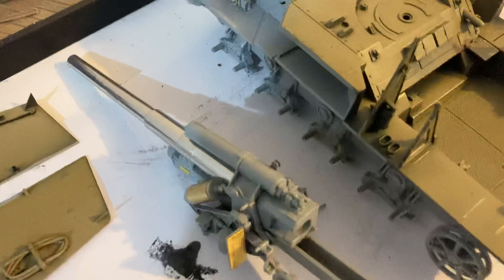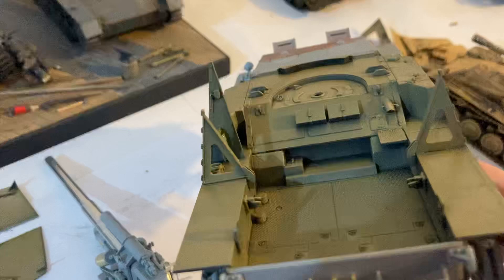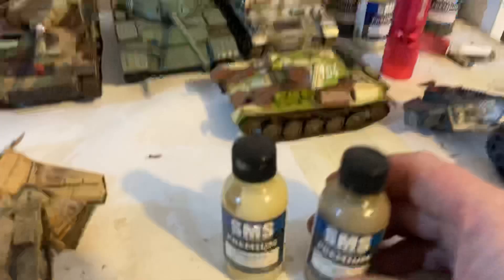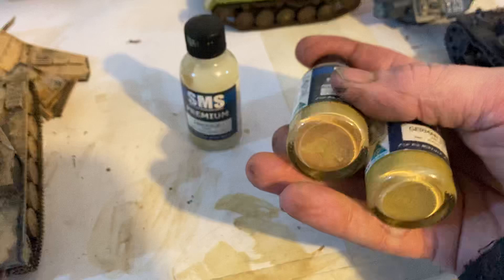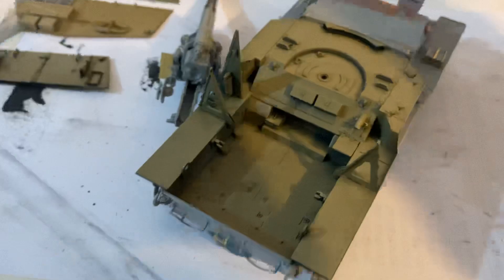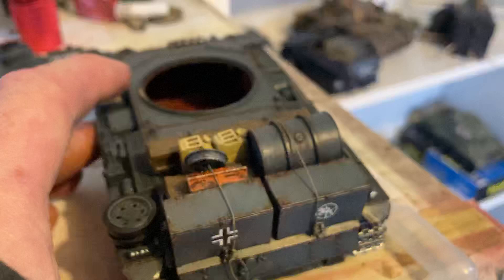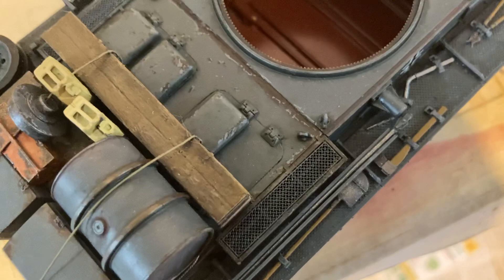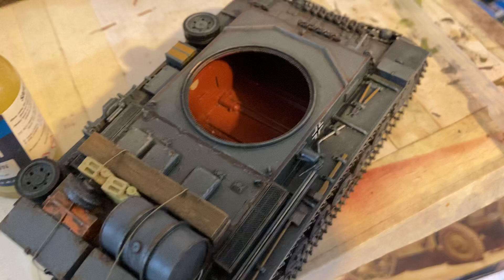Dragon Hummel: Painting interior before construction